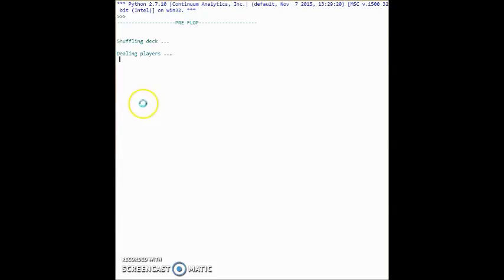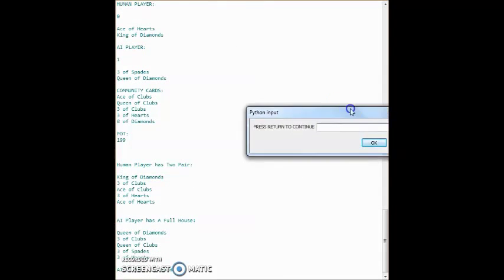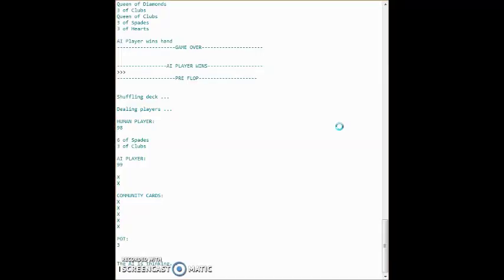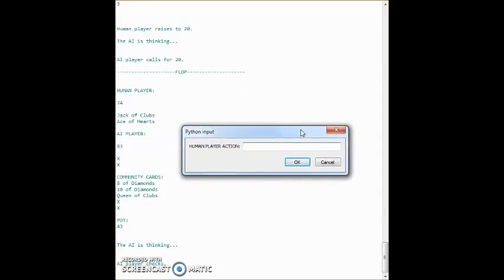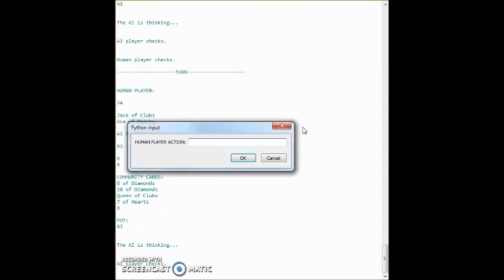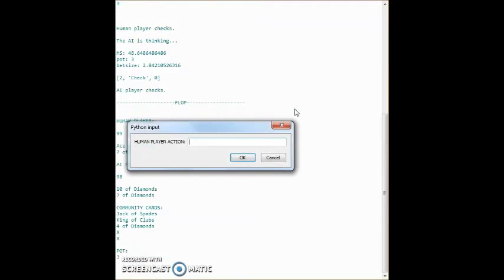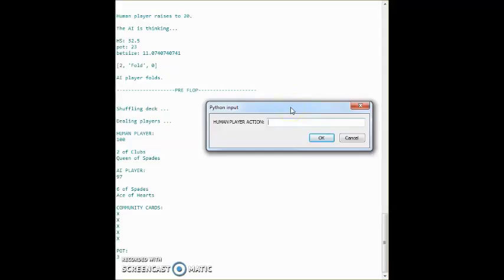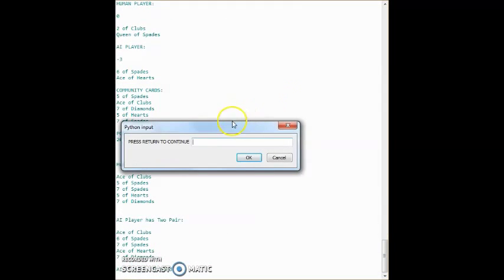THAIP demo draft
Texas Hold'em AI Program draft demo video for my senior project.